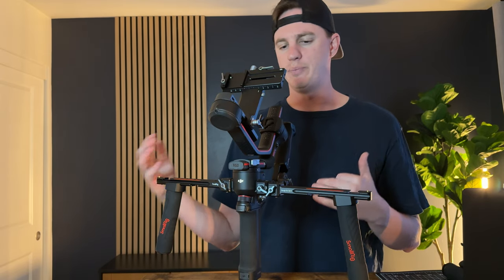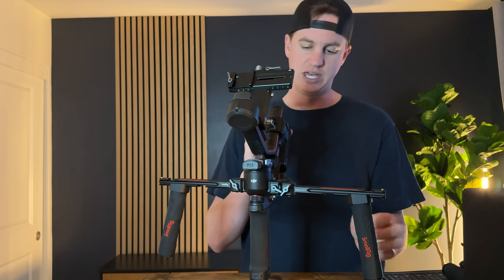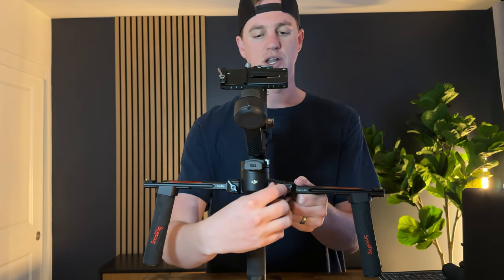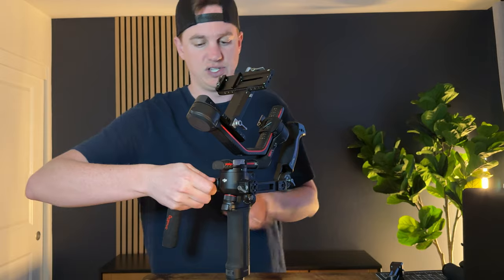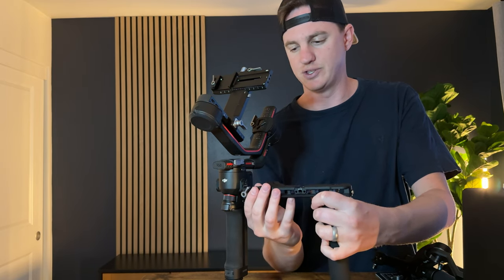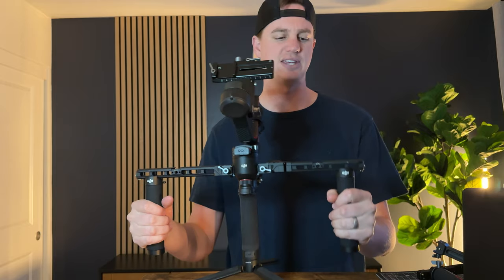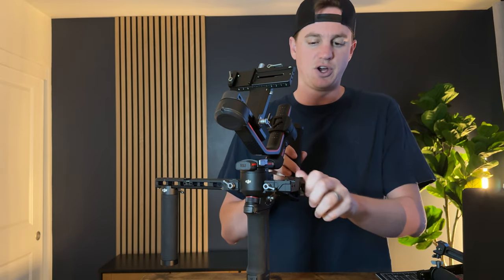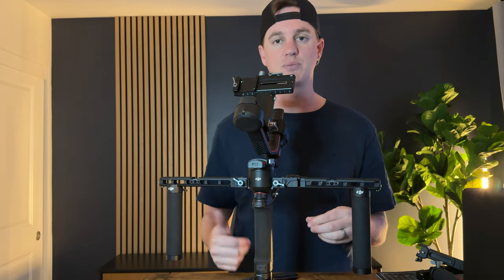WHICH IS BEST? The SMALLRIG OR DJI Dual Handle GRIP for DJI RONIN!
We compare the two most popular dual handle grips for the DJI Ronin RS3 Pro!

The first one is the SMALLRIG Dual Handle Handgrip for DJI RS 4 /RS 4Pro /RS 3 / RS 3 Pro / RS 2 / RSC 2 Gimbal.

The second one is the DJI R Twist Grip Dual Handle for DJI RS 4 Pro, DJI RS 4, DJI RS 3 Pro, DJI RS 3, DJI RS 2, DJI RSC 2 Handheld Stabilizers.